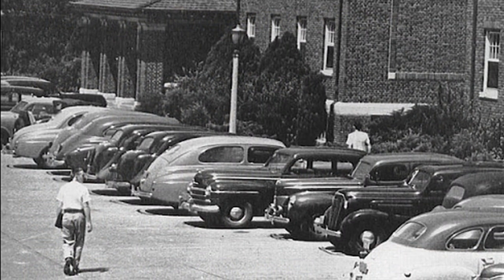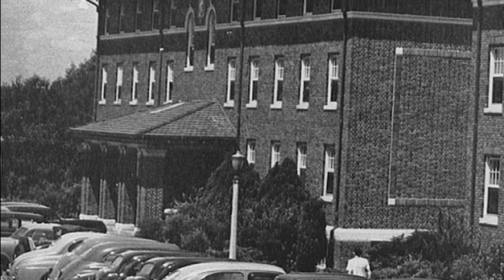April 23rd Clemson Historic Picture Of The Day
The Tiger Pregame Show